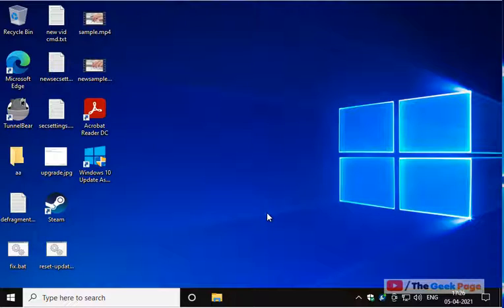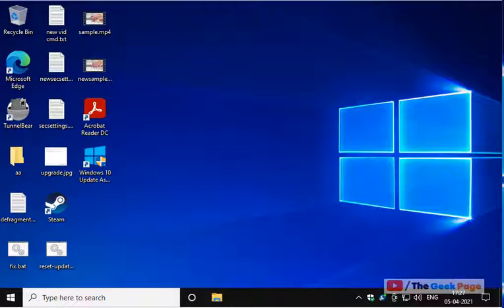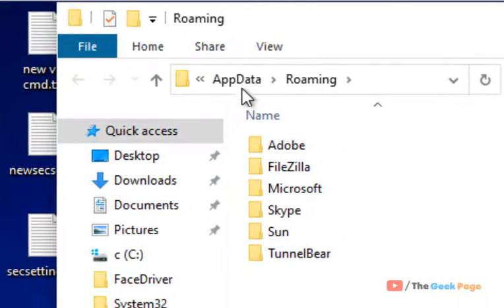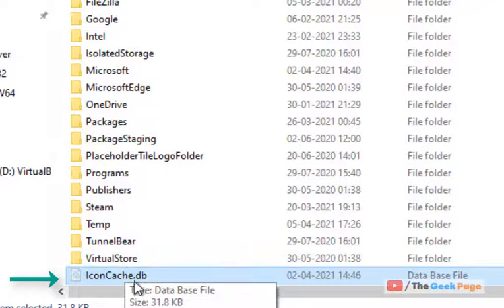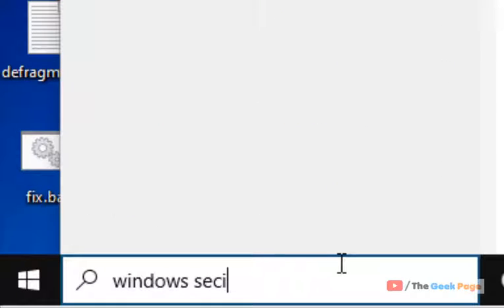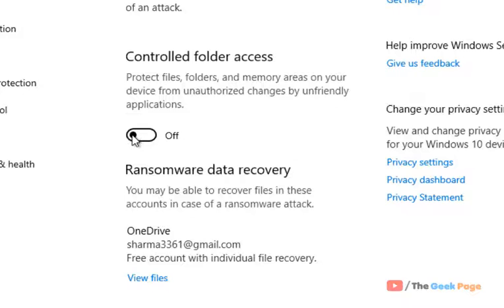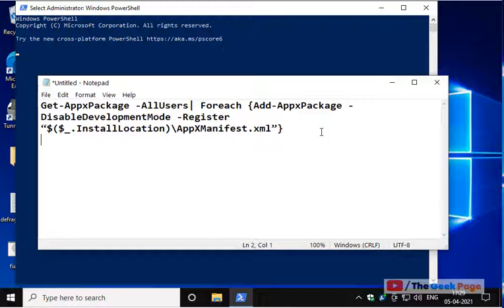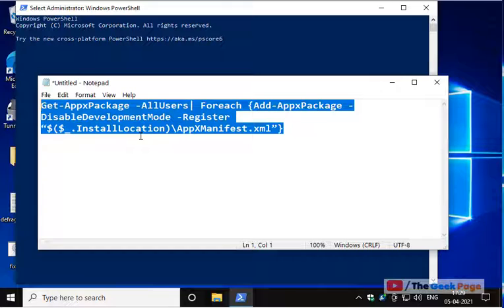Taskbar Icons Missing / Disappear In Windows 10 Fix